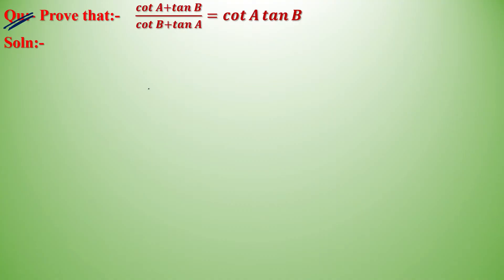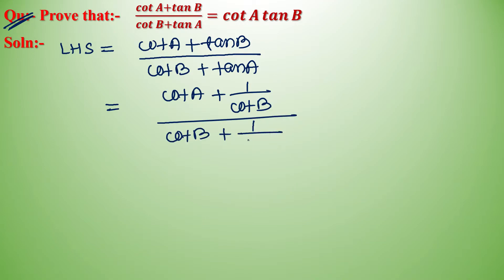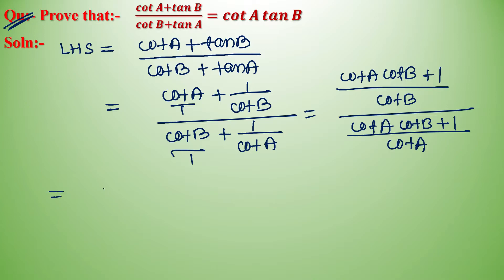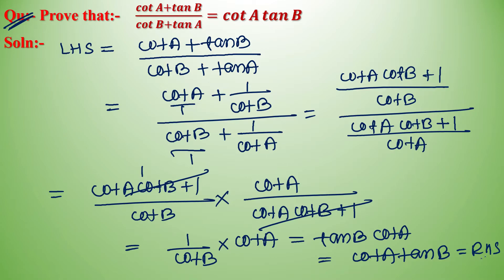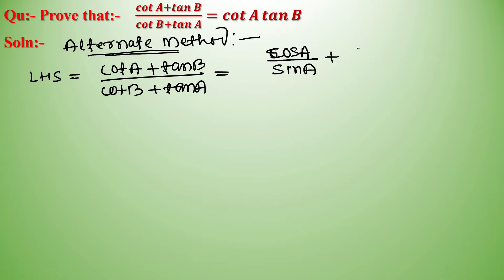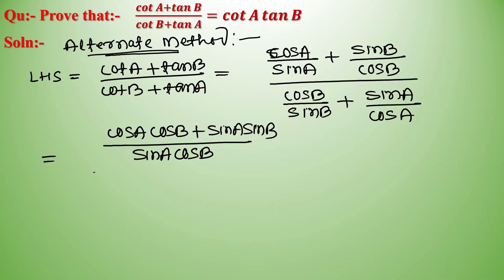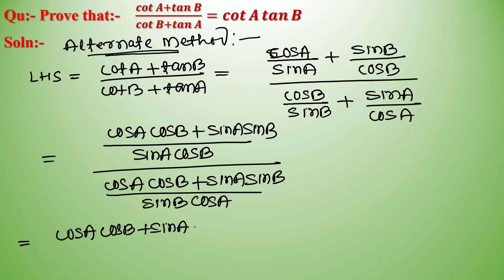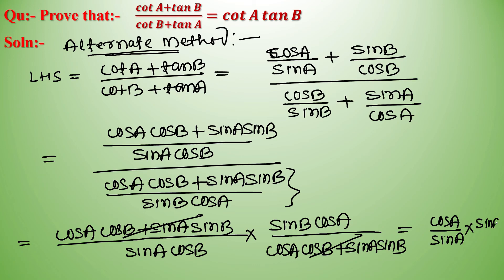Q147 | Prove that cotA + tanB by cotB + tanA = cotA tanB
Q147 | Prove that cotA + tanB / cotB + tanA = cotA tanB